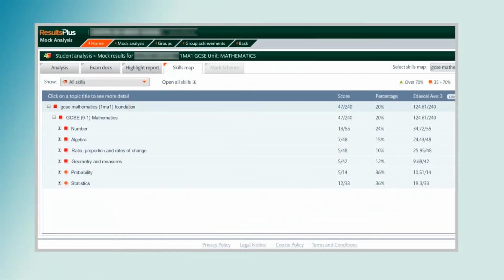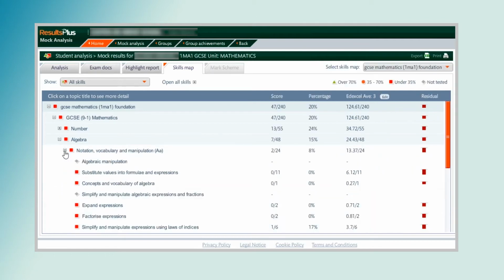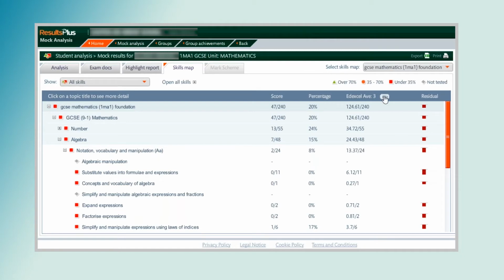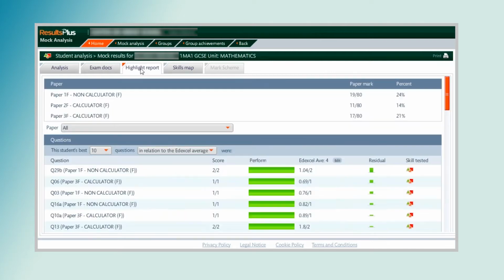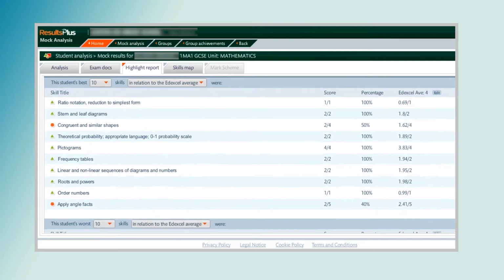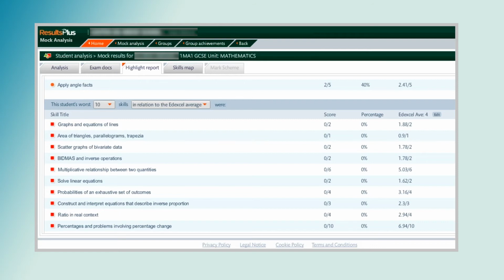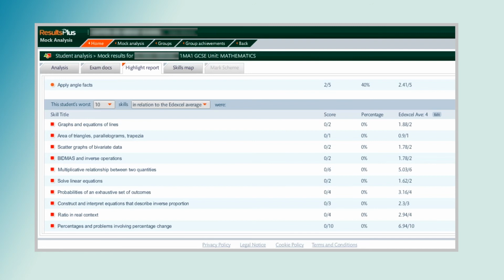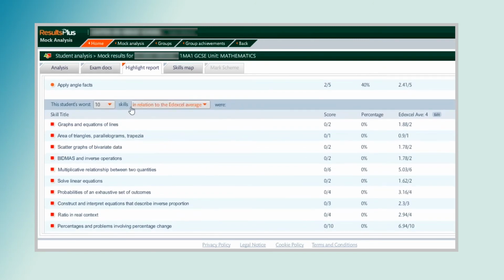Sharing reports for individual students to inform intervention sessions using ResultsPlus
In this video Pietro Tozzi will take you through the process for sharing individual GCSE (9–1) Maths mocks results’ reports to inform intervention sessions using ResultsPlus.

You can use this process in ResultsPlus for any subject, either for Pearson Edexcel mocks administered by your school or college, or provided by the Pearson Edexcel Mocks Service.

If you are using the Pearson Edexcel Mocks Service, your students’ mocks results are added to ResultsPlus for you.